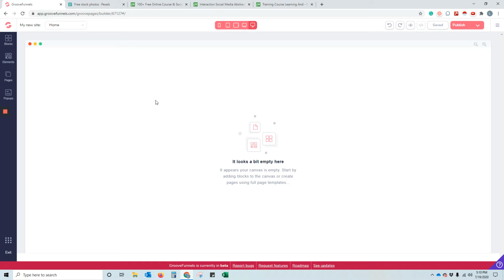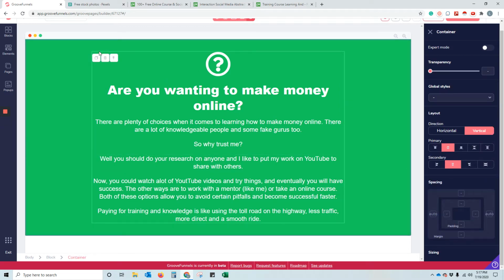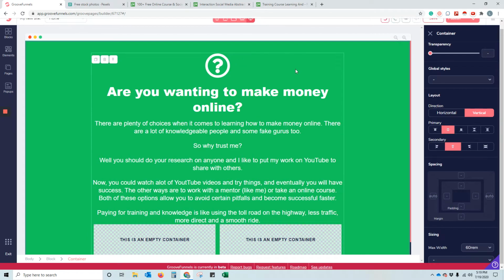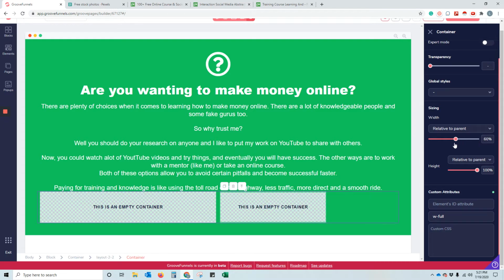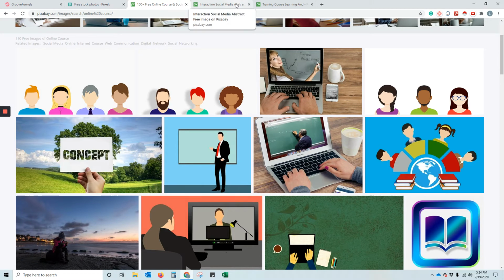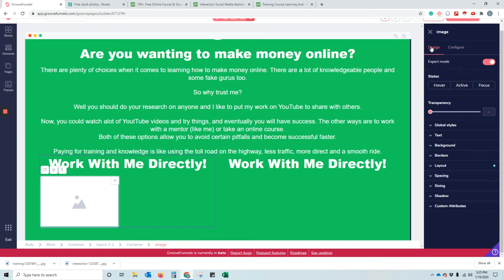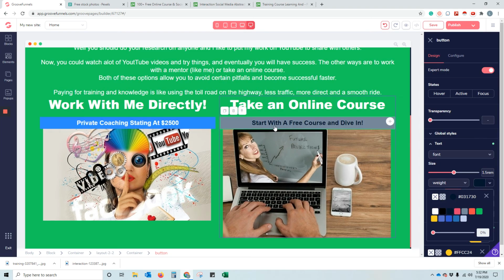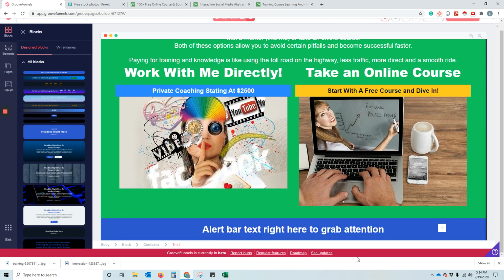Groovefunnels - GroovePage from Scratch - No Template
In this video we look at the different elements when creating a page from scratch without a template. We make a GroovePage with GrooveFunnels and explore padding, margins and making a page full width.